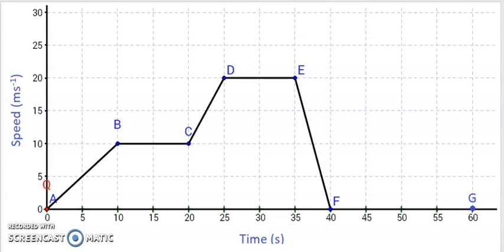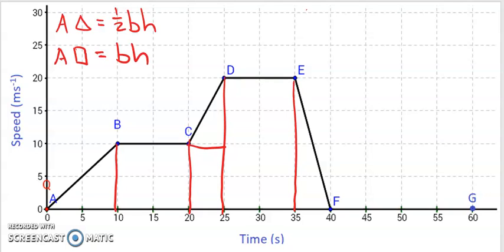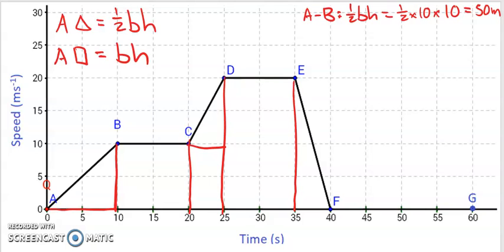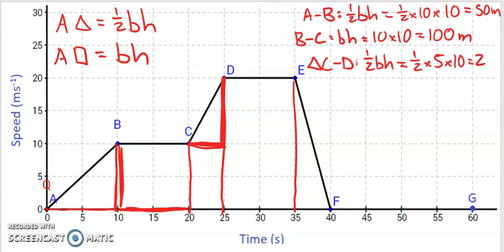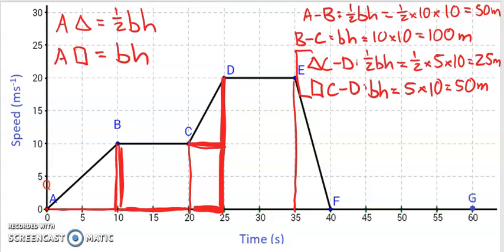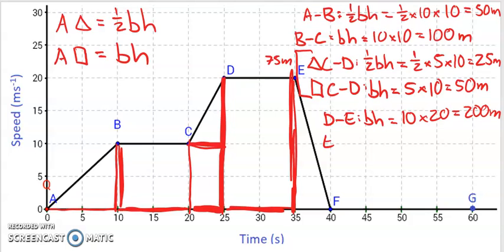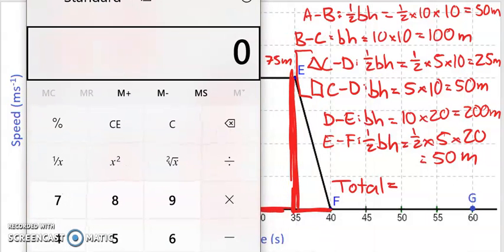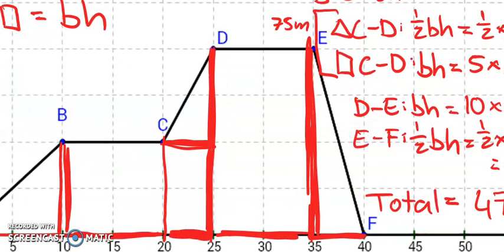Speed time graphs 3 (distance travelled)